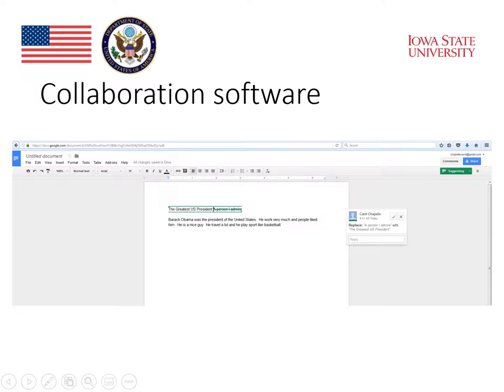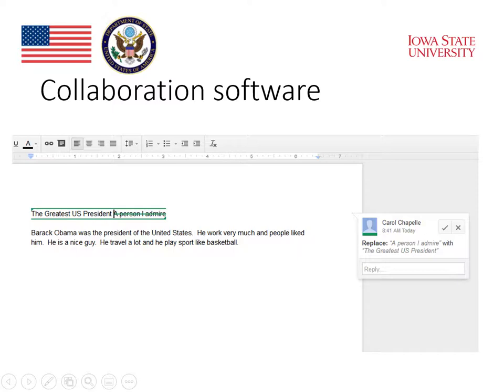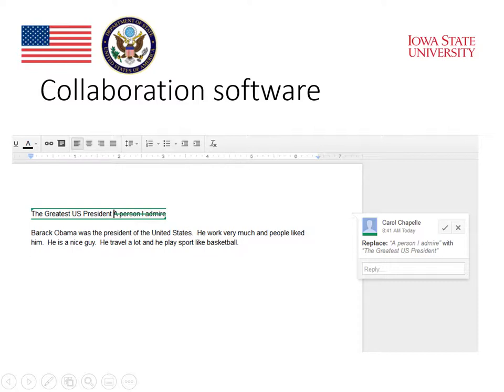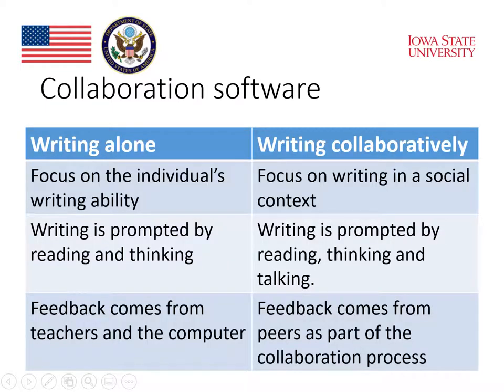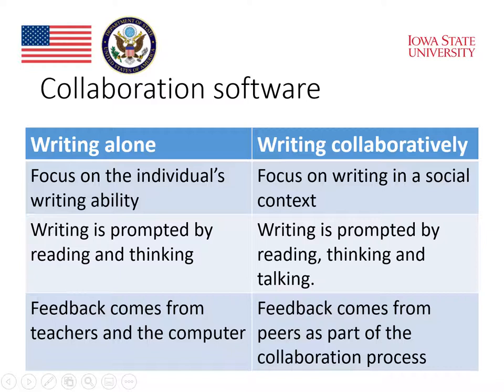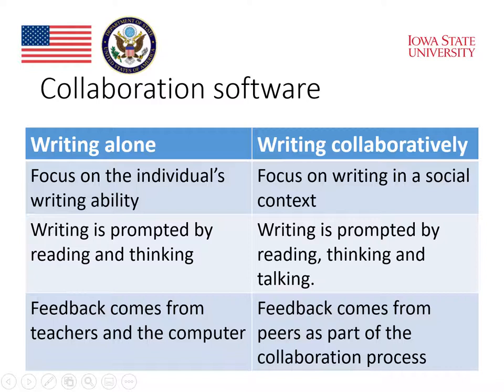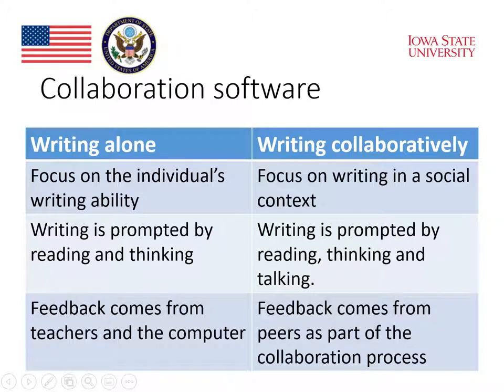Module 5 :Writing and Technology (Part 2)